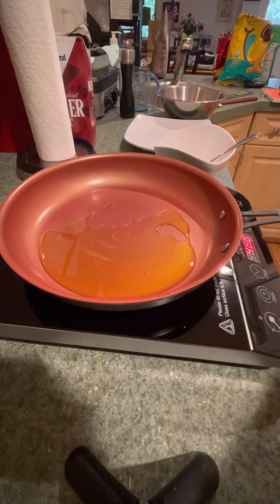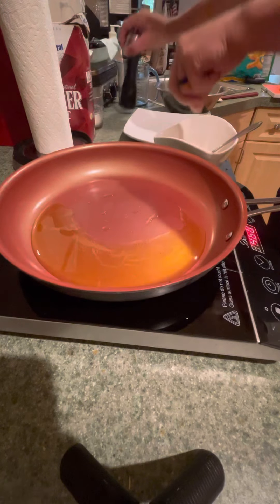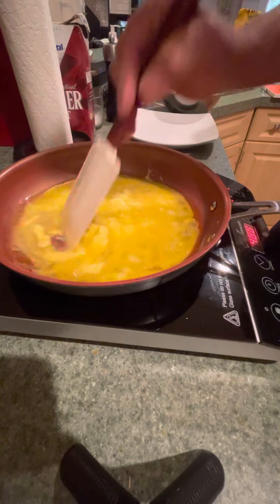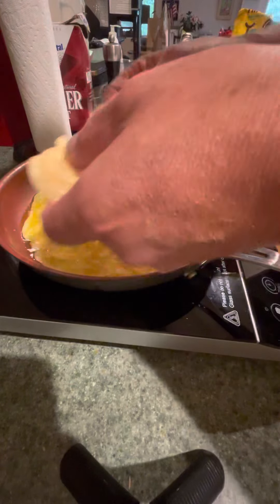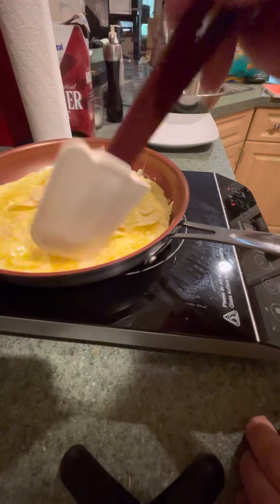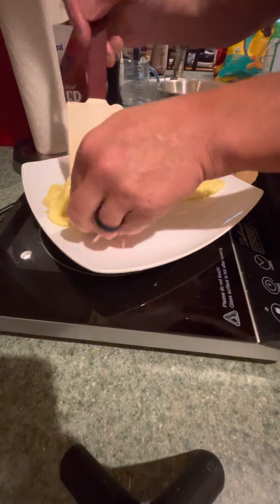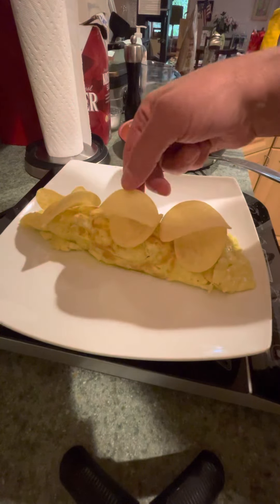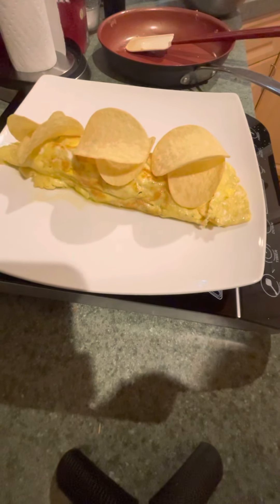Potato chip in my omelette?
Crazy potato chip omelette